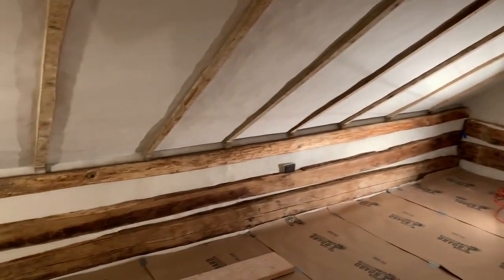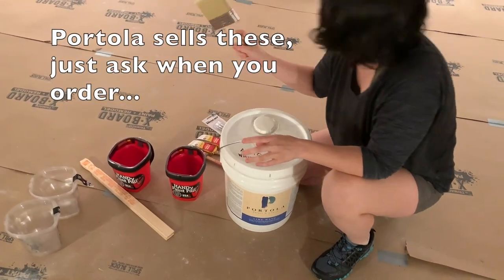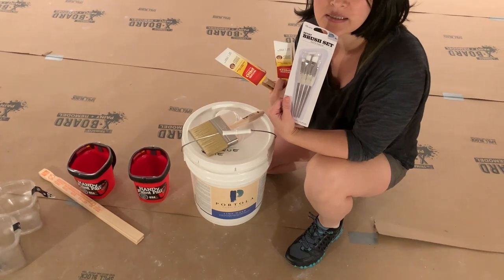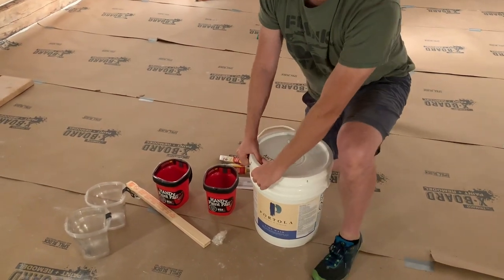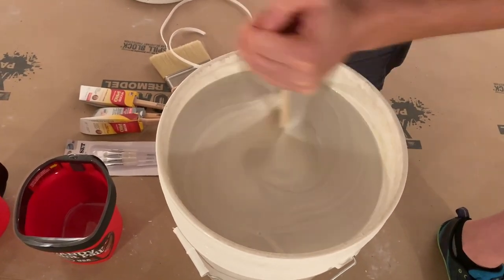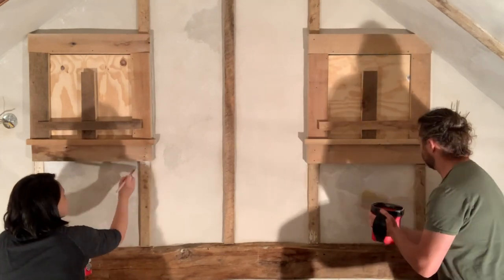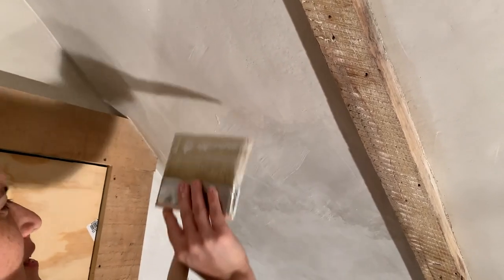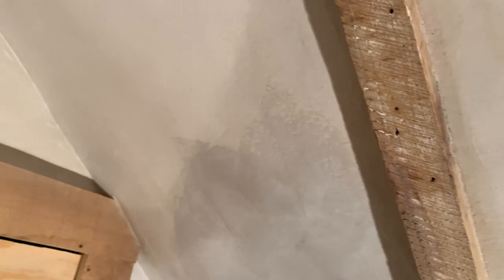How To Paint Plaster With Lime Paint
Let’s go step by step through our intro to using Portola Paint and Glazes’ lime wash in Antique White to paint our gypsum plaster loft ceiling and walls in our log cabin. Add us on Instagram: Bellwetherfields

First, we will talk about using gypsum plaster in our antique log cabin and the renovation we have been working on up in the loft. Using plaster came from our dislike of drywall. We disliked drywall so much that we decided to plaster our walls, ceiling and log home chink lines by hand without any experience. Another benefit of using plaster was the ability to paint it with lime wash, which has natural anti-fungal, antibacterial and insecticidal properties as well as being eco-friendly and VOC-free. We also talk about cleaning the logs in your log cabin, bark and all!

Second, we go into the loft and show you the Portola lime wash as well as paintbrushes and tools we used for this project. The Portola Paint and Glazes lime wash comes pre-mixed, it just needs to be stirred like a regular big box store paint. Many other lime wash options on the market come in a concentrated or powder form that needs to be mixed by hand onsite. We discuss the difficulties of those other lime washes and this is why we are trying Portola Paints and Glazes.

Third, we talk about how starting a new project is intimidating and how to work through that. We share our first impressions of how the lime wash is going on the plaster and the painting technique we are using.

Last, we talk about how long this first section of painting took us and how we manage our time up at the cabin.

Color we used: Antique White Lime Wash
Lime Wash Brush: Order this from Portola Paint and Glazes, they take orders over the phone, just ask them about the brushes and they will sell them to you.

Handy Paint Pail
Handy Paint Pail Liners

Wooster 1.5 inch Paintbrush

Artist Brush Set